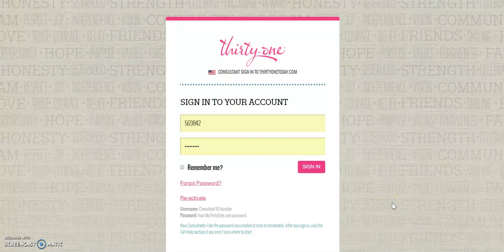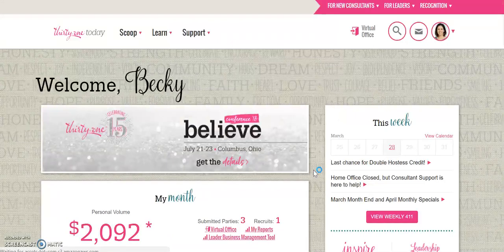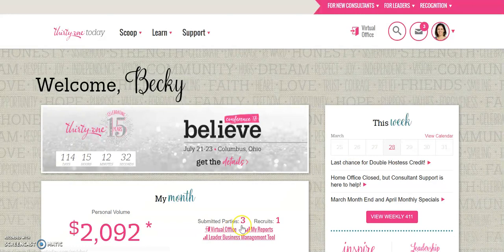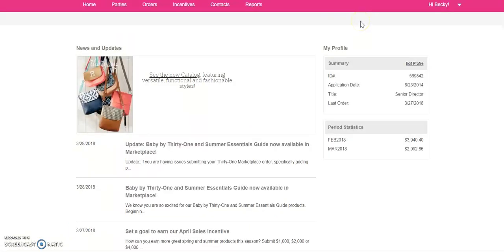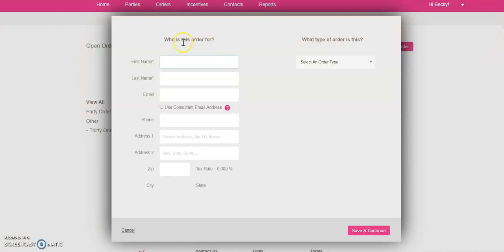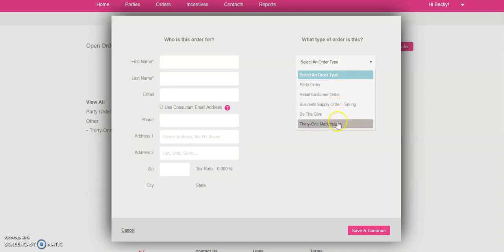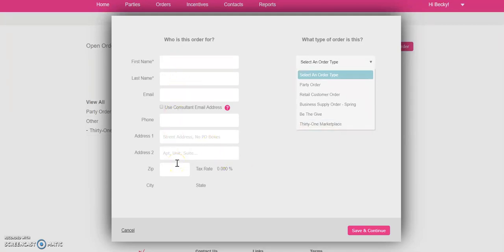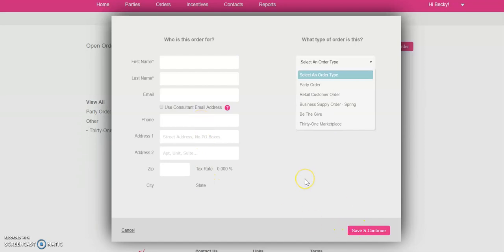How to Place a Thirty-One Marketplace Order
How to enter a Marketplace order for your 40% consultant discount.